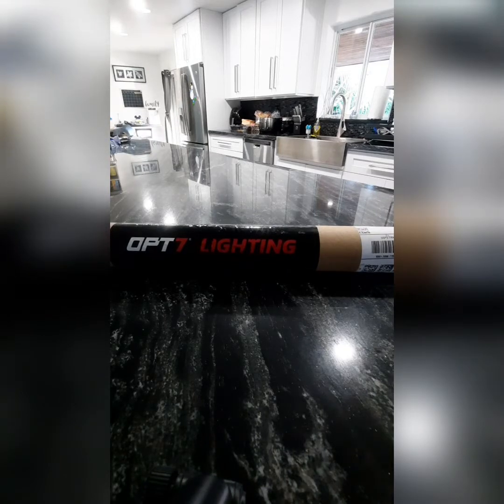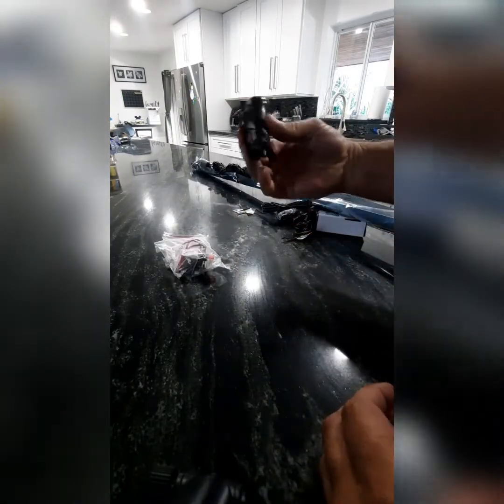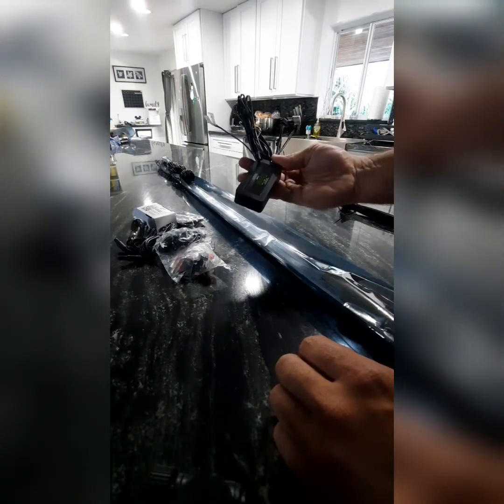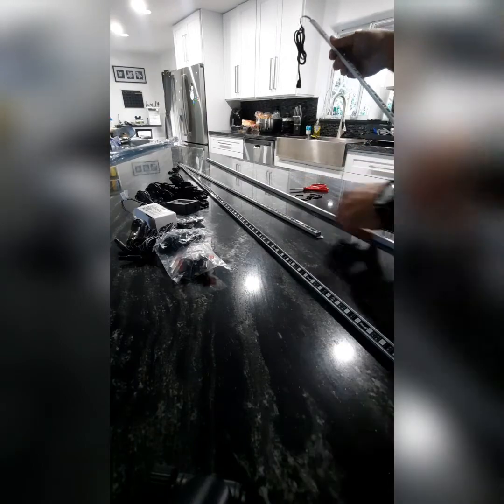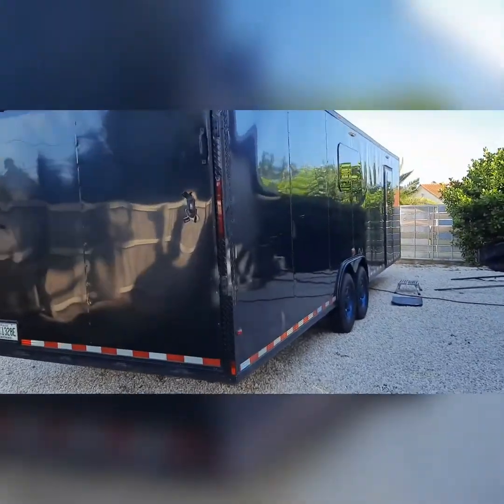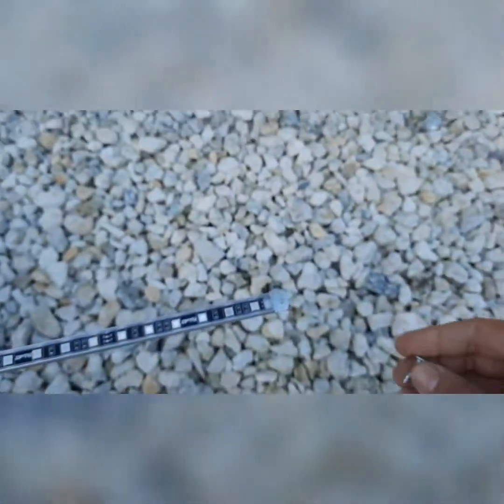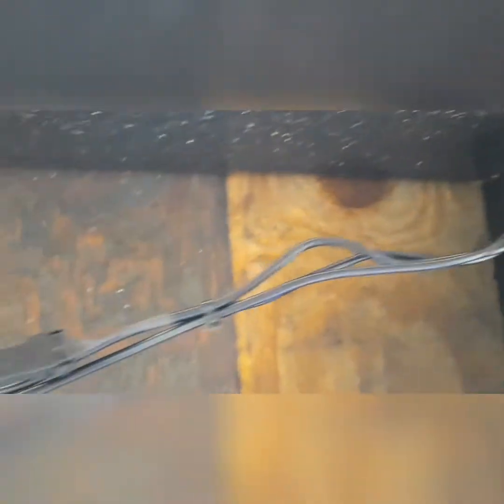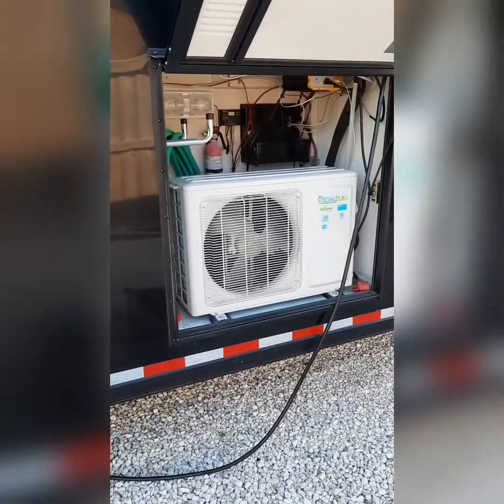Installing opt7 underglow rgb led lights on our travel trailer toy hauler rv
quick video installing underglow lights on our toy hauler. just starting so bare with me. have never used editing software before. leave any feedback in the comments
link to lights used in this video